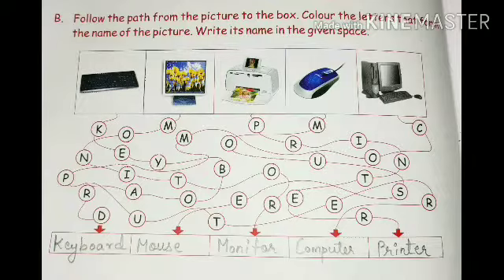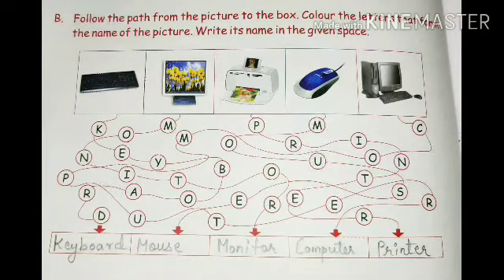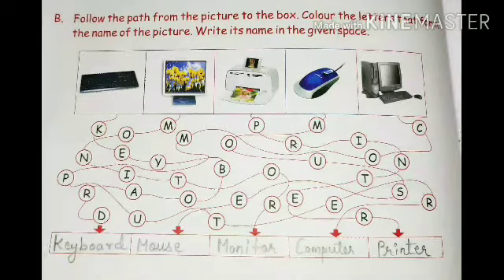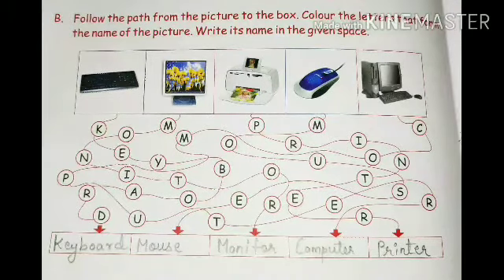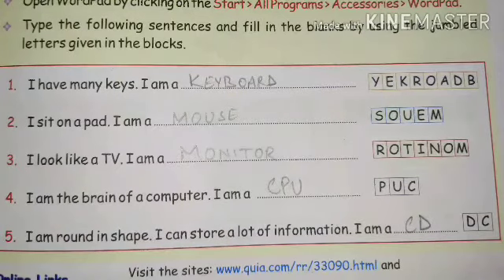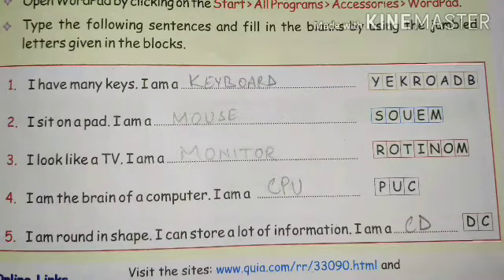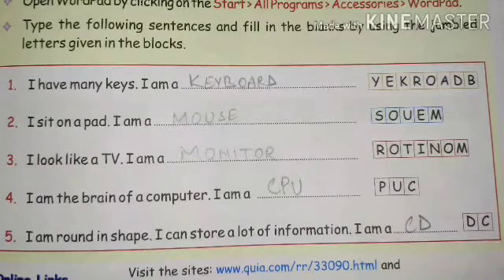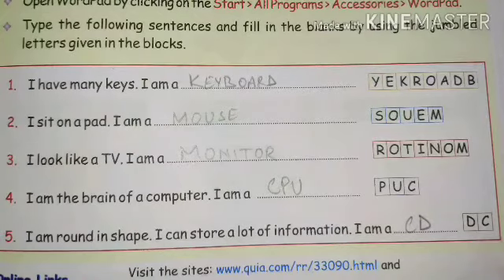Parts of a Computer (Exercises) by Rubab Rizvi